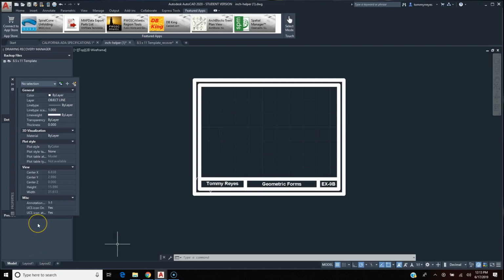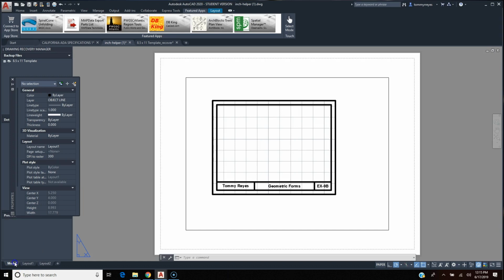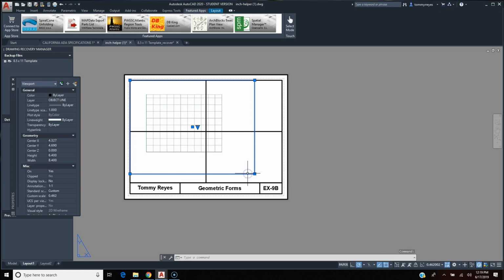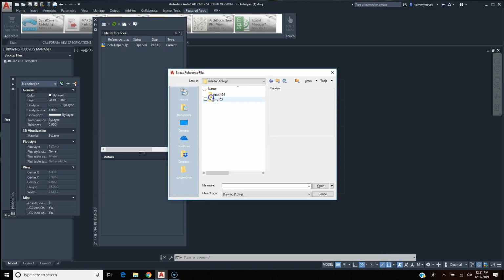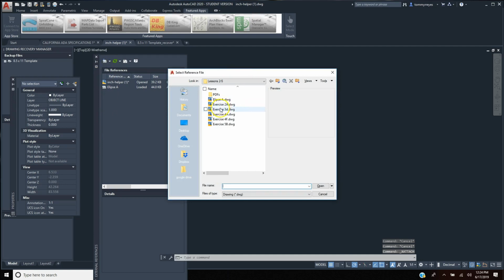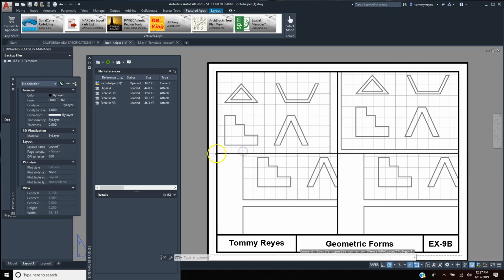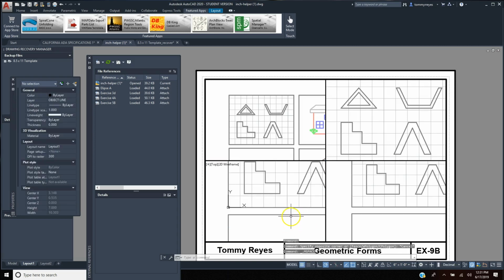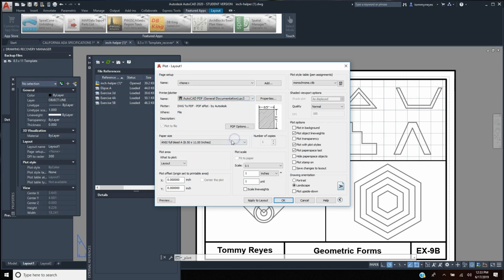Lesson: Viewport, Viewport Scale, and Xref